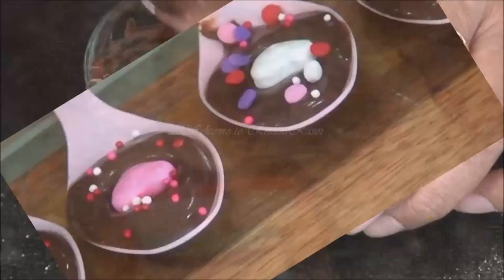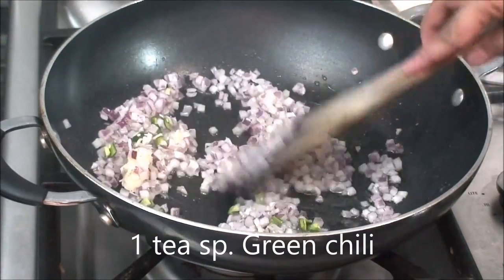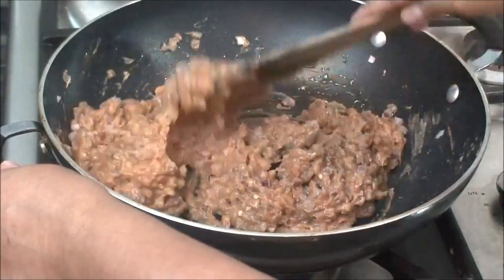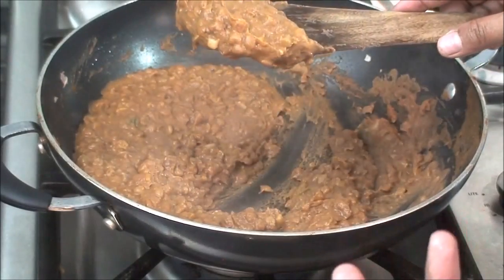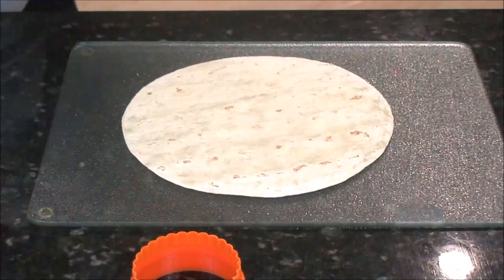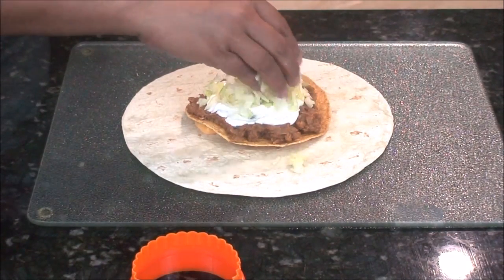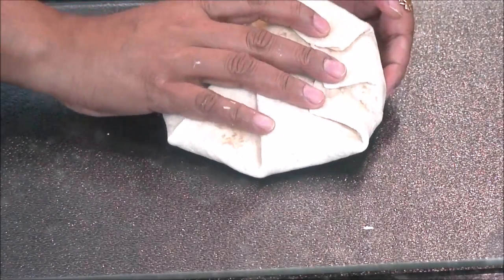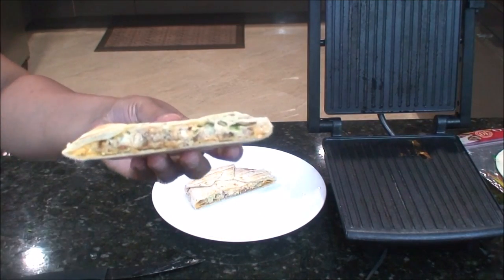Homemade CrunchWrap (Taco Bell Style) Mexican recipe by RinkusRasoi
CrunchWrape is fusion Mexican Recipe which is made out from two very famous recipe - Bean burrito and Tostada.. Enjoy making it at your home.